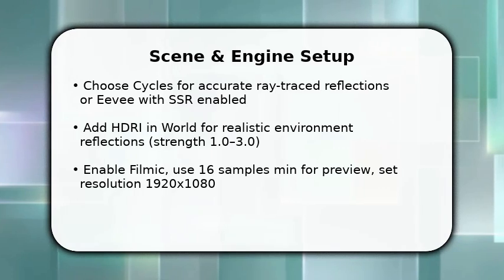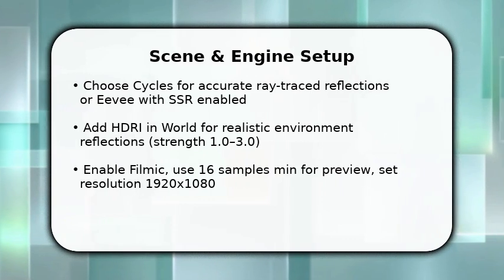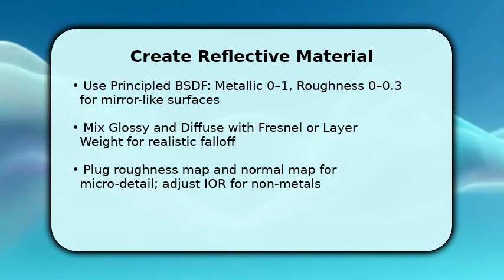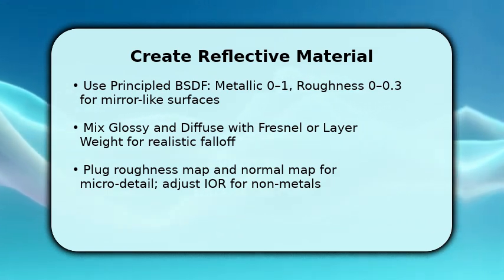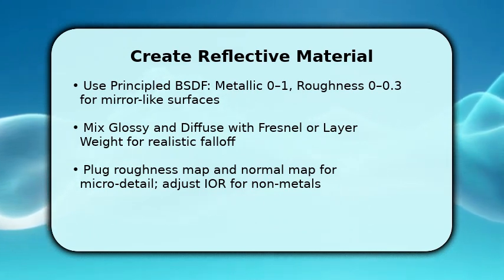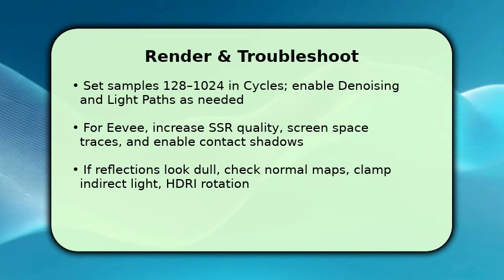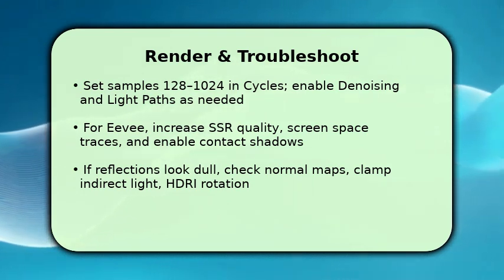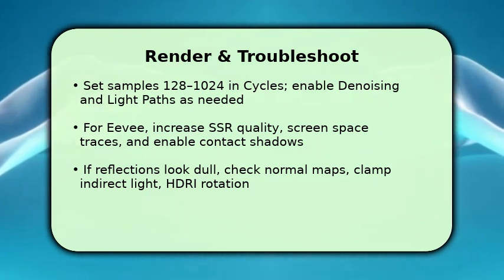How to Render Reflection in Blender (only Way)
Learn the essential techniques for rendering reflections in Blender, a must-know skill for realistic visual effects. This tutorial covers practical steps to master reflection shaders and environment mapping.